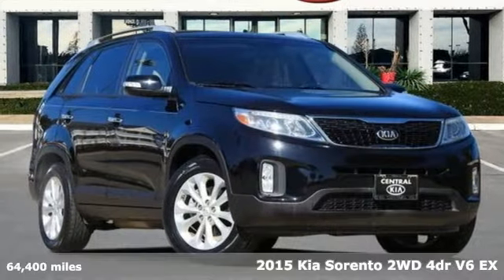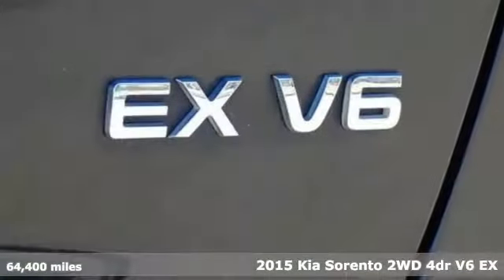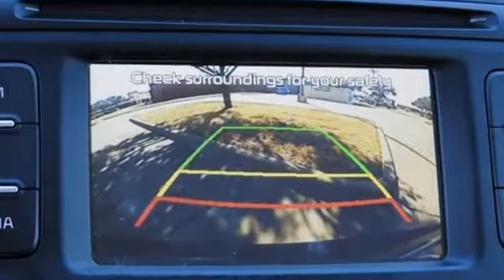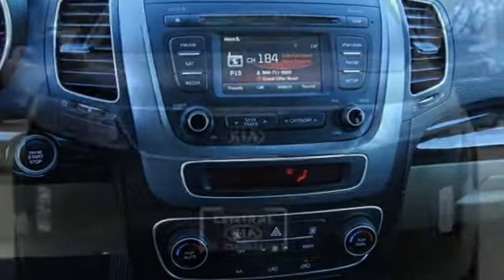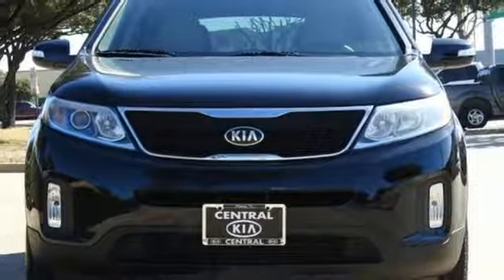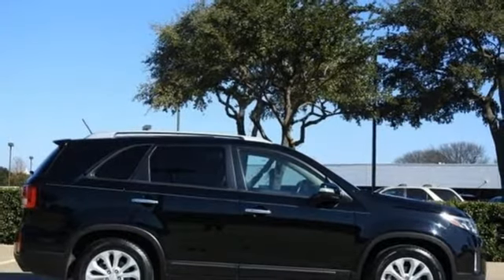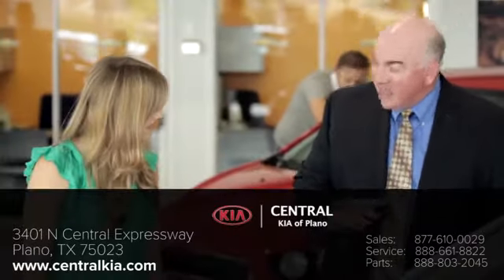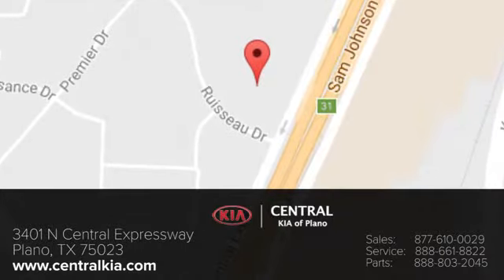2015 Kia Sorento PLANO, TX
Year: 2015
Make: Kia
Model: Sorento
Trim: EX
Engine: 6 Cyl - 3.3 L
Transmission: Automatic
Color: Ebony Black
Interior: Beige
Mileage: 64400
Stock #: X11706A
VIN: 5XYKU4A76FG634612

Address:
3401 N CENTRAL EXPRESSWAY